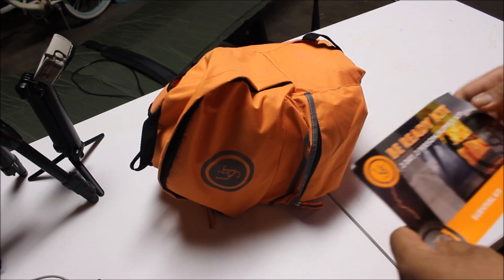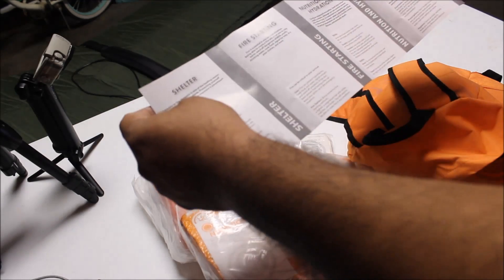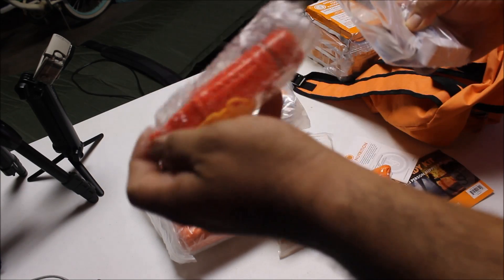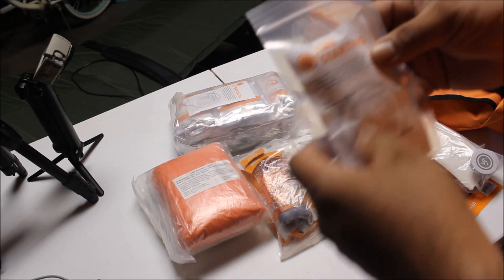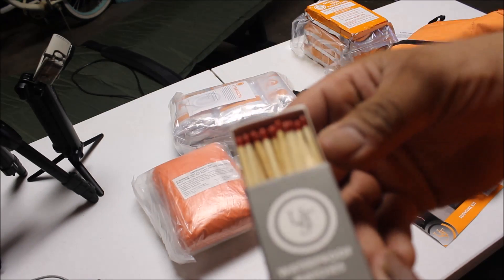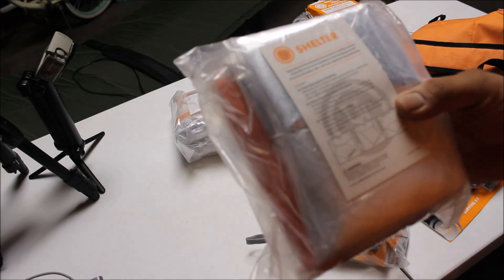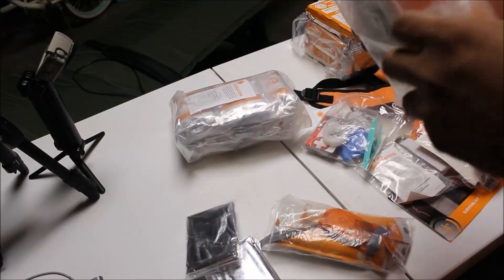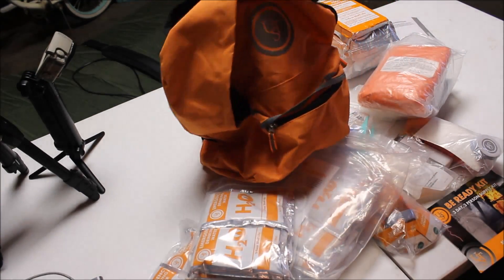Ultimate Survival Technologies Be Ready Kit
Join me as I explore the contents of the UST Be Ready Kit.
The UST Be Ready Kit is an emergency kit that may provide 3 people, 3 days of essential gear, food, and water.